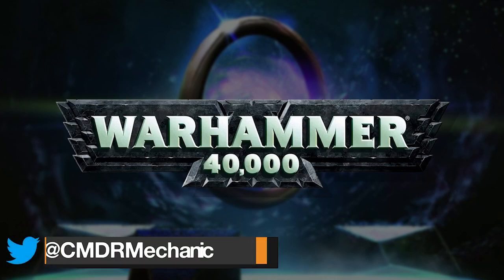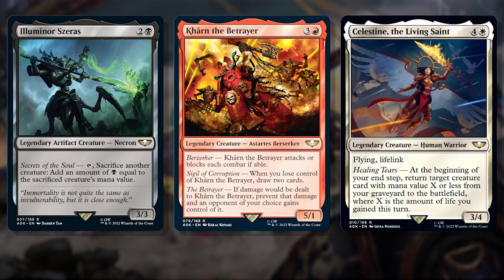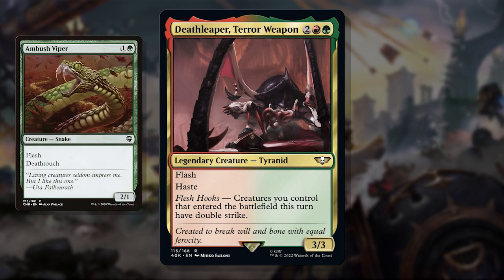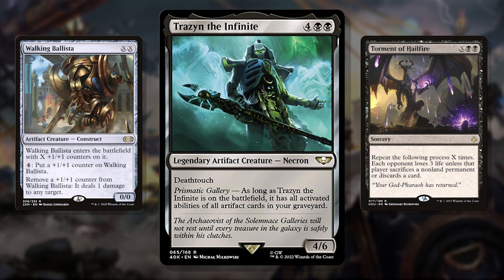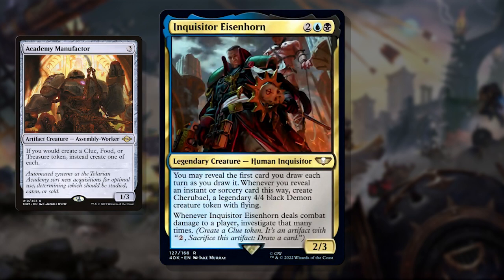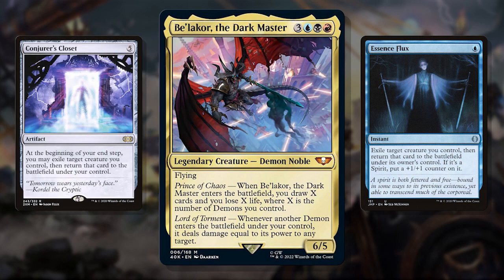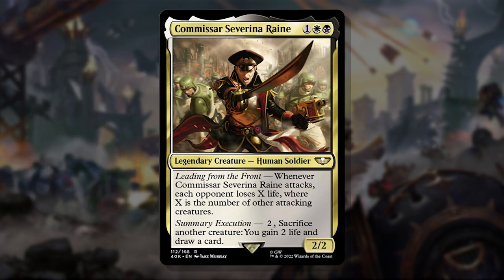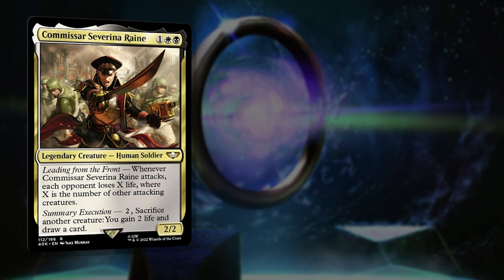Which NEW COMMANDERS in MTG x Warhammer 40K should you get?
With New Commanders in the MTG x Warhammer 40,000 Commander Precons, which Legends are going to make the best build-around Commanders?

0:00 - Intro
0:49 - Honorable Mentions
1:30 - Number 5
2:40 - Number 4
3:52 - Number 3
5:24 - Number 2
6:40 - Number 1
7:56 - Outtro